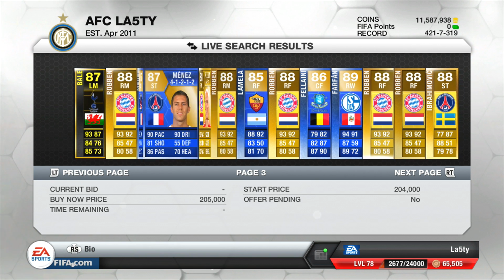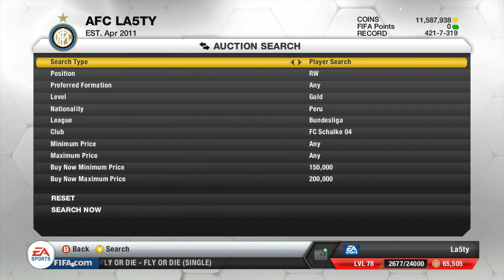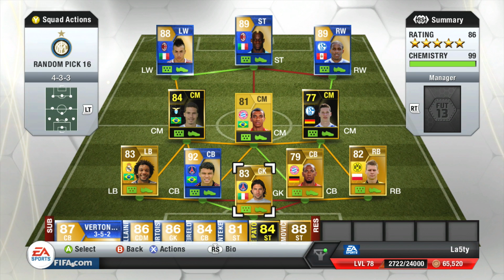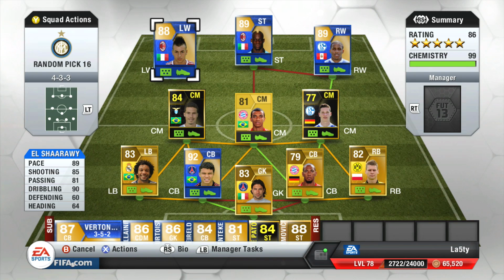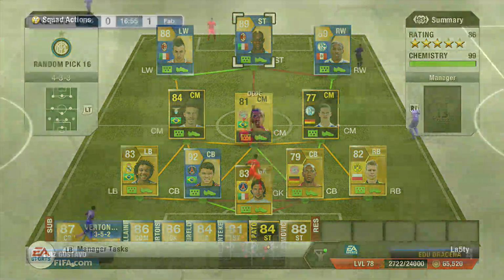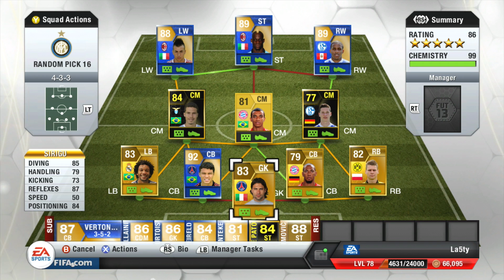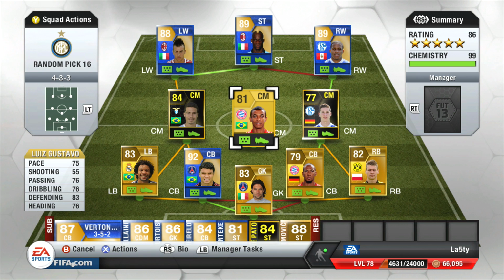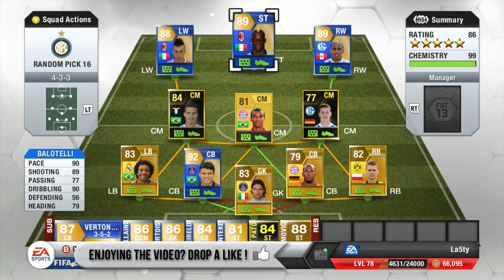FIFA 13 - The Random Pick #16 - 2.2 Million Coin BEASTS!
Can we reach 2,000 likes!? XD

My Twitter - Come follow for the bants!

I record with the Elgato Game Capture HD! It's such a quality device! Review coming soon! If you'd like one, here's there website!